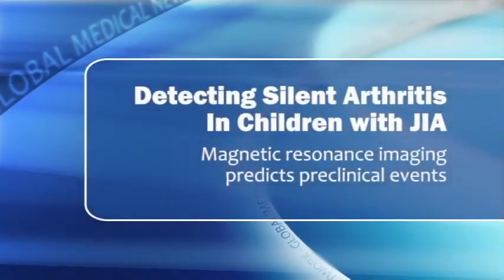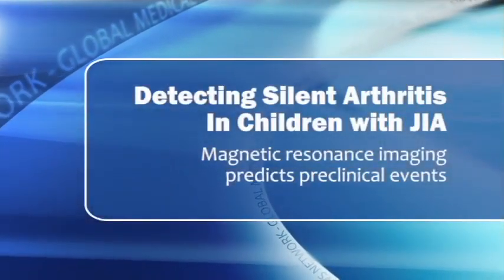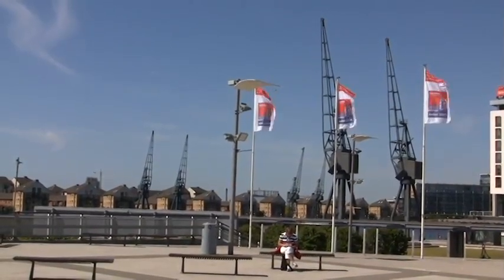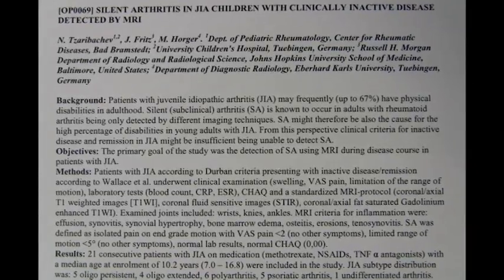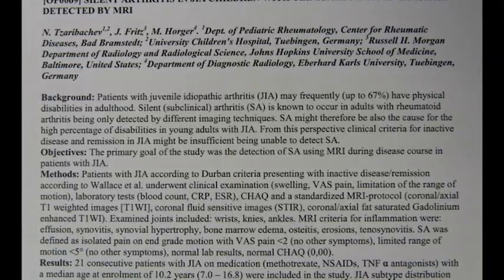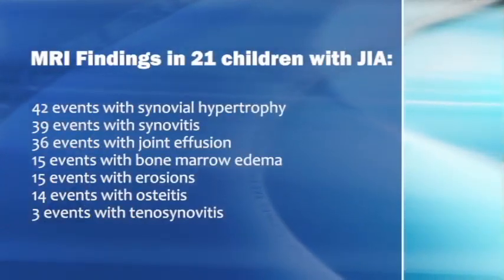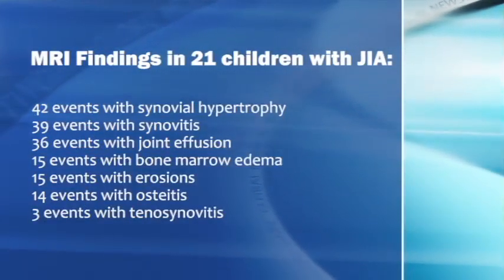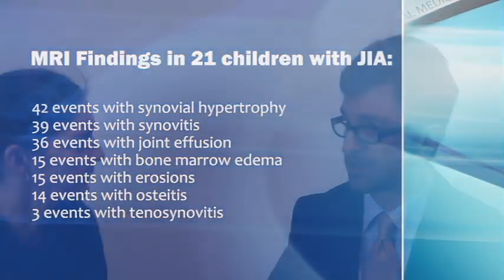MRI and Juvenile Idiopathic Arthritis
Magnetic resonance imaging is an important tool for detecting subclinical arthritis in children with JIA, said Dr. Nikolay Tzaribachev.